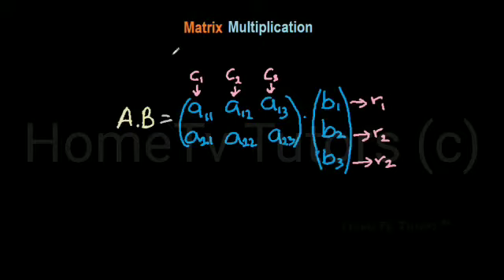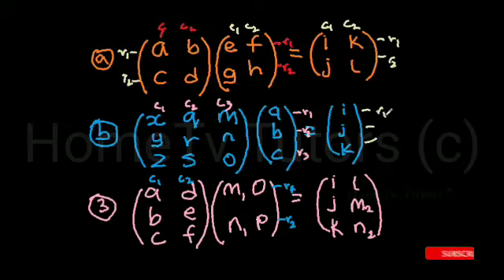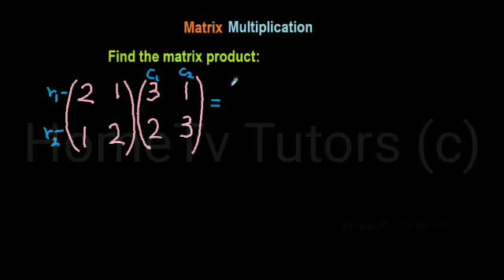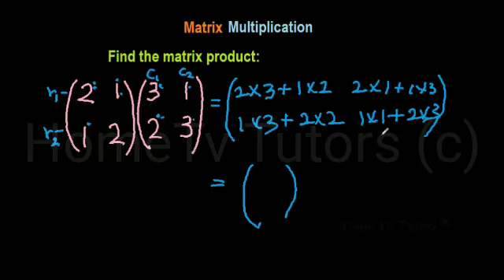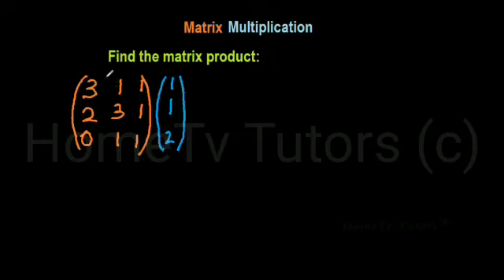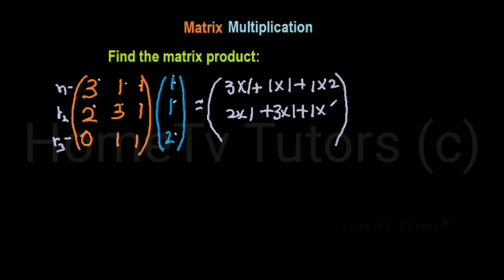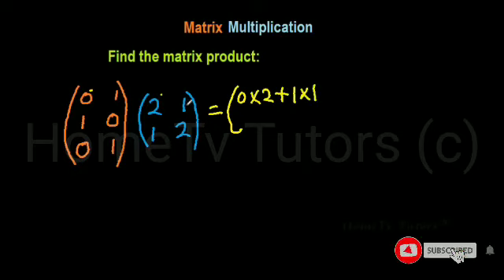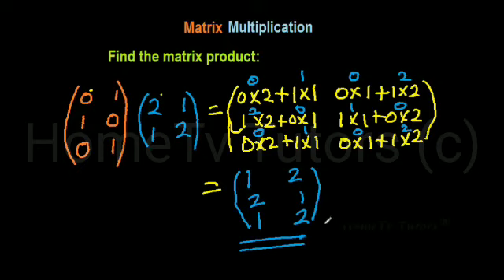Matrices MULTIPLICATION #4 - Easy & Simple Method | WAEC | JAMB | Exams